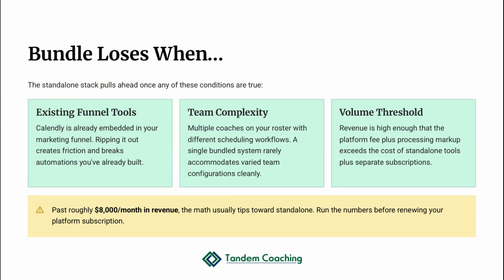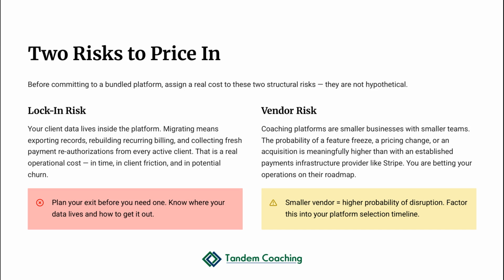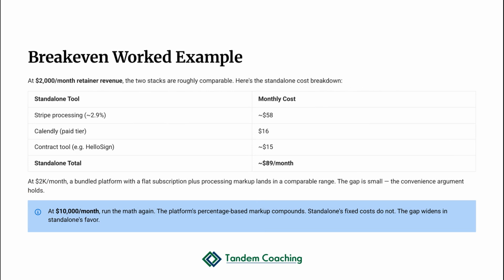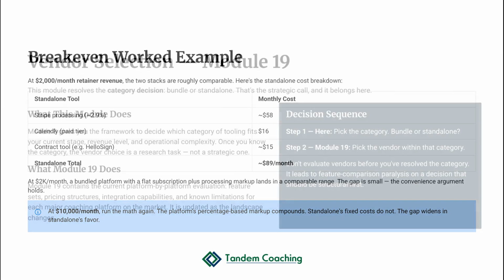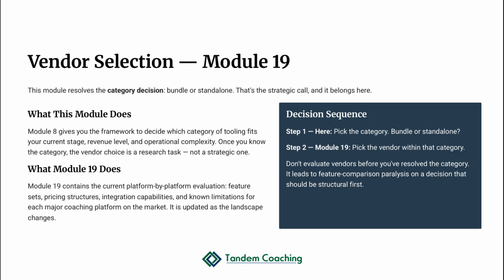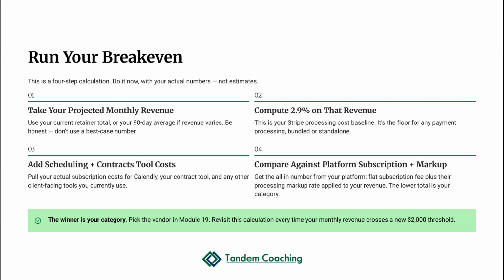Coaching Platform vs Standalone Payments: Which Is Cheaper (8.2.1)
The bundle pitch is real — one system, four tools talk to each other because they're the same software, three-to-four weekends of setup work you don't have to do. The bundle trap is also real — vendor lock-in, recurring-billing re-authorization on every paying client if you ever migrate, smaller engineering teams than Stripe behind the platforms. Both are accurate descriptions of the same product. The decision is which one matters more for your stage and your operating shape.

This is Unit 8.2 of Setting Up Your Coaching Practice. Walks the breakeven math at two volumes — $2,000/month and $10,000/month of recurring revenue — and shows why the answer flips somewhere around $8K/month for most coaches. The vendor-level decision sits in Module 19; this unit settles the category before vendor names enter the conversation.

Chapters:
0:00 Category Decision: Bundle vs Standalone
0:36 Bundle Pitch and Bundle Trap
1:26 When Bundle Wins: Starting from Zero
2:16 When Bundle Loses: Embedded Tools
3:09 Lock-In and Vendor Risk
4:04 Breakeven Math at Two Volumes
5:00 Vendor Selection Is a Module 19 Problem
5:45 Run the Breakeven Yourself

In this lesson:
• Where the bundle wins — starting from zero, no embedded tools yet, the integration time saved beats the platform fee
• Where the bundle loses — Calendly already in your funnel, multi-coach team with divergent workflows, revenue past ~$8K/month
• Two risks beyond the breakeven math — lock-in cost when migrating, and vendor risk on smaller coaching-specific platforms
• Worked breakeven at $2,000/month — standalone ~$89 all-in, bundle within $20 — and why low-volume decisions tilt on integration time
• Worked breakeven at $10,000/month — why the platform subscription drops as a percentage but the per-transaction markup adds up
• Why vendor selection is a Module 19 problem on purpose — and how the Decision Sheet you fill out today travels forward unchanged